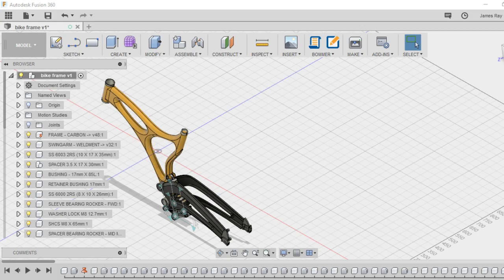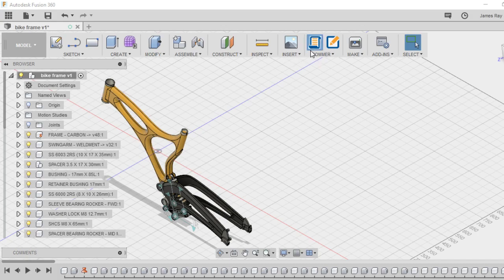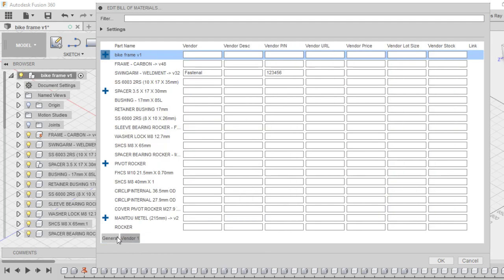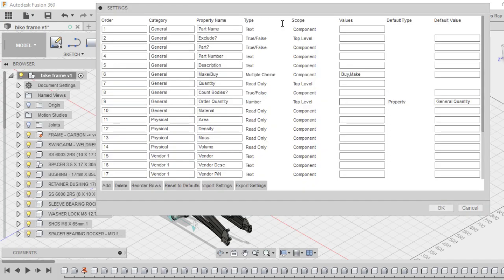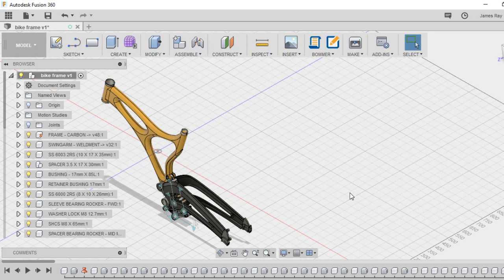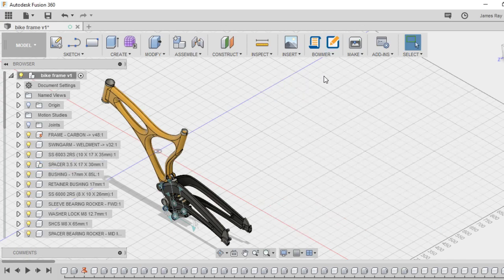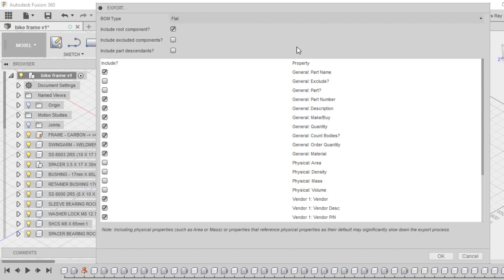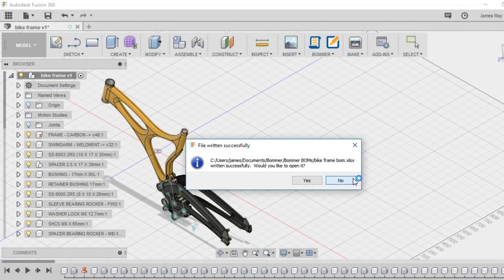Bommer for Fusion 360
Bommer feature video with a basic introduction to Bommer for Fusion 360